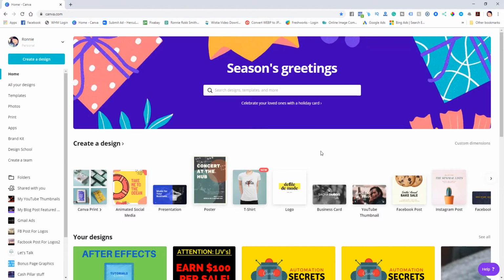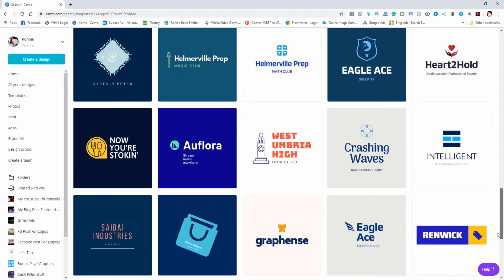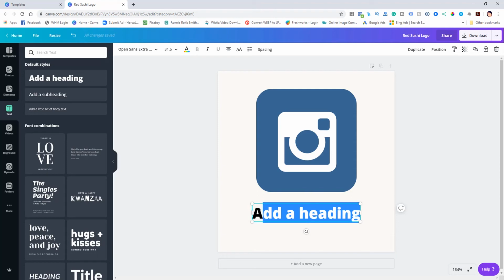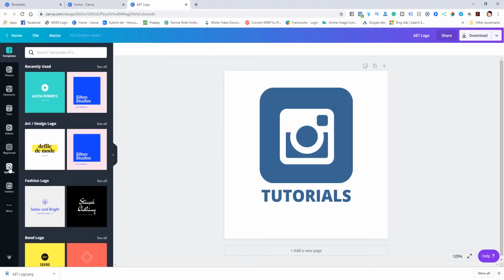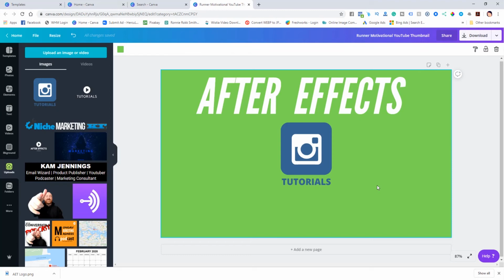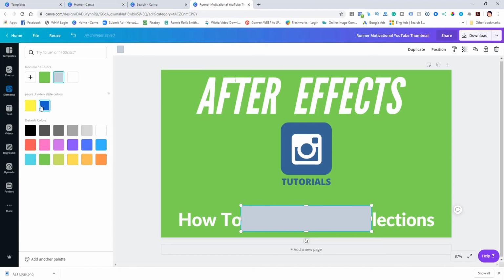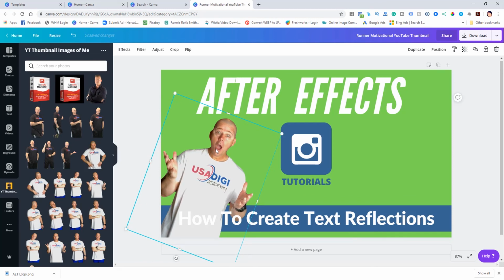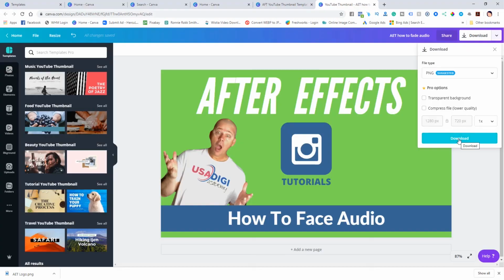Canva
In this video, we're going to take a look at a product called ???

► Thanks for checking out my marketing product review on ? .◄
📋 PUT PRODUCT DESCRIPTION HERE

★★ FREE WEBINAR - 100% Free Live Online Workshop Shows ★★

*The 3 Step Process We Used To Build A 5 Figure A Month Online Business In 30 Days (From Home Without Hardcosts OR Techy Stuff)

★★ My Recommended TOP 5 Marketing Products: ★★

★★ MY WEBSITES & PRODUCT LINKS: ★★

In some cases, you will actually receive a discount. I believe in being transparent with my community and hopefully, by providing you with tools of the trade you will have no problem with helping me out. My goal is to help you make an informed and best purchasing decisions, however, the views and opinions expressed are mine only. With any purchase, you should always do your own due diligence before making any kind of purchase.